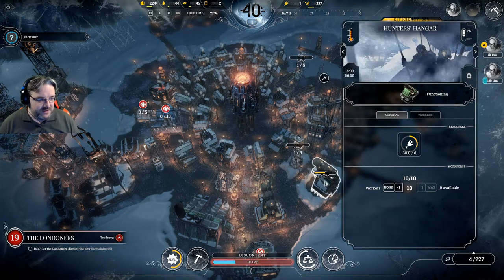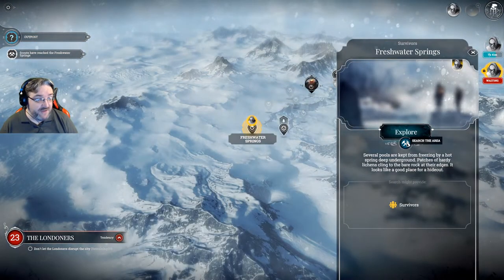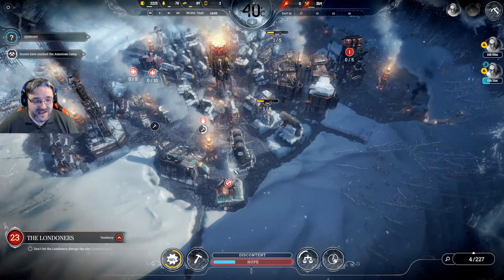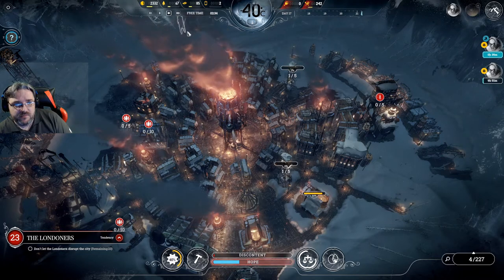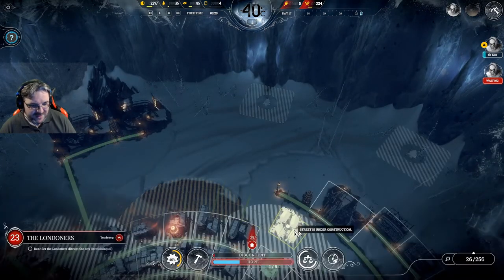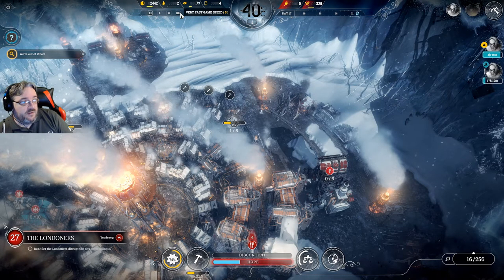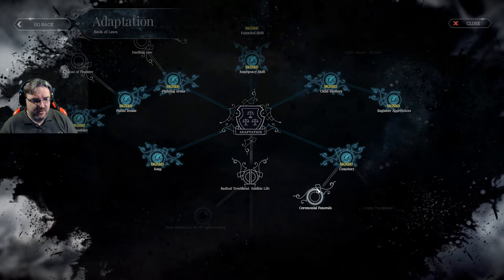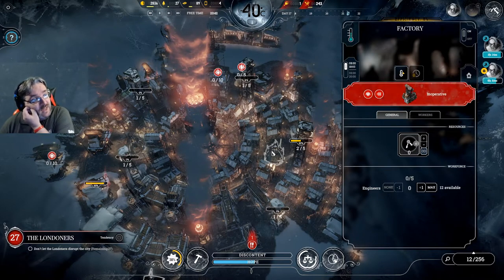Rival Plays - Frost Punk - New Home - 06 - No Judgement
THE CITY MUST SURVIVE!

Frostpunk, the newest title from the creators of This War of Mine, is a society survival game where heat means life and every decision comes at a price. In an entirely frozen world, people develop steam-powered technology to oppose the overwhelming cold. We will face the task of building the last city on Earth and securing the means necessary for your community to survive.

Optimization and resource management often clash with empathy and thoughtful decision-making. While city and society management will consume most of the ruler’s time, at some point exploration of the outside world is necessary to understand its history and present state.

What decisions will we make to ensure the survival of your society? What will we do when pushed to the limit? And who will we become in the process?

Some of our decisions will seem small – like deciding the fate of a troubled citizen or meeting the demands of a newborn faction – but be aware that the sum of our doings can lead to unexpected results. Your people put their faith in us, but their devotion is not limitless.

Leadership can be a burden.